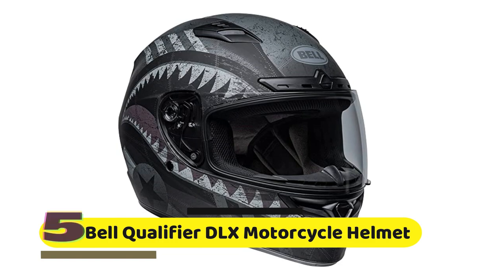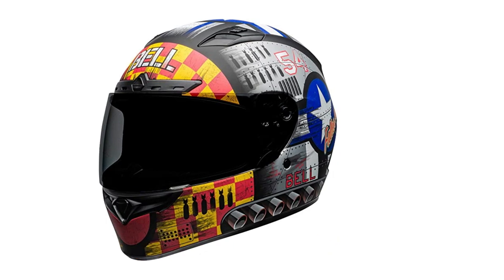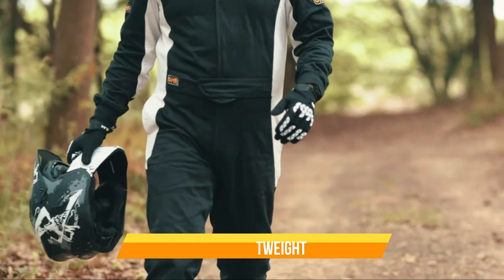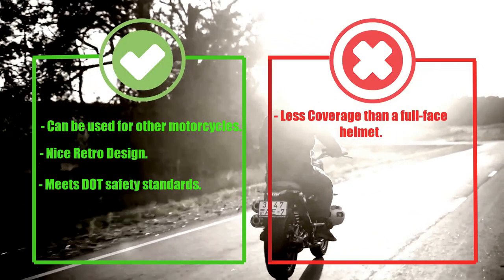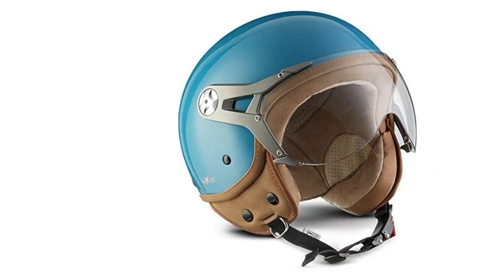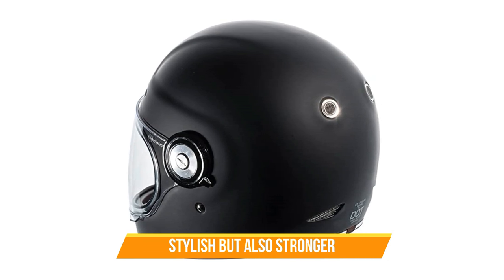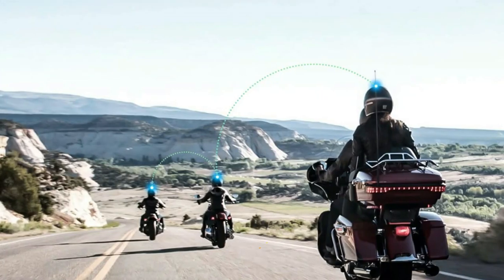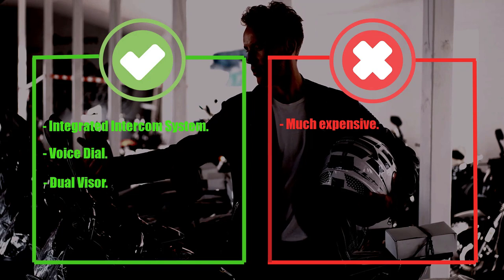Top 5 Motorcycle Helmet | Best Motorcycle Helmet For Cruisers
In this video we covered top 5 Best Motorcycle Helmet For Cruisers.

1. FreedConn Bluetooth Motorcycle Helmet
2. TORC Retro Full-face-Helmet
3. SOXON NTNK N325 Mono
4. ILM Open Face Motorcycle Helmet
5. Bell Qualifier DLX MIPS Full-Face Motorcycle Helmet

Riding a motorcycle can be an exhilarating experience, but it’s important to keep safety in mind. One of the most important safety items you can invest in as a rider is a good quality helmet. However, not all helmets are created equal, and different types of motorcycles may require different styles of helmets. In this blog, we’ll be discussing the best motorcycle helmet for cruisers.

When it comes to cruising on your motorcycle, you want a helmet that not only looks great but also provides the necessary protection for your head in case of an accident. One of the key features to look for when selecting a helmet for a cruiser is a full-face design, which offers the most protection for your face, chin, and jaw. Half helmets and open-face helmets are popular for cruisers, but they don’t provide the same level of protection as a full-face helmet.

When selecting a helmet for your cruiser, it’s important to choose one that fits properly and provides the necessary protection. Make sure to try on several different helmets before making your final decision. The right helmet can make all the difference in your riding experience, so invest in a quality helmet to ensure your safety on the road.